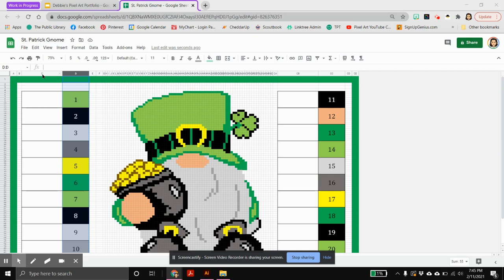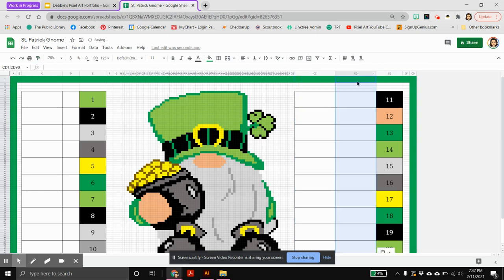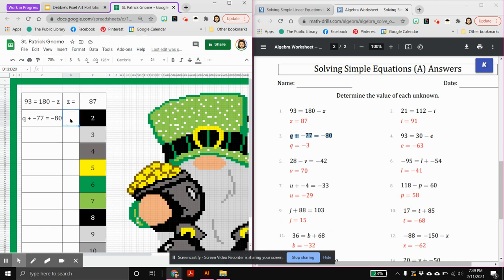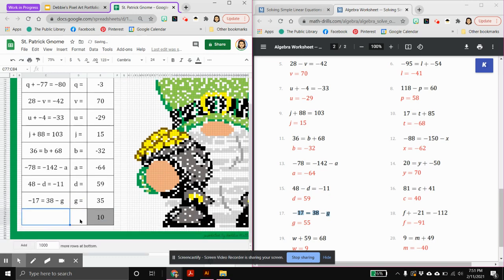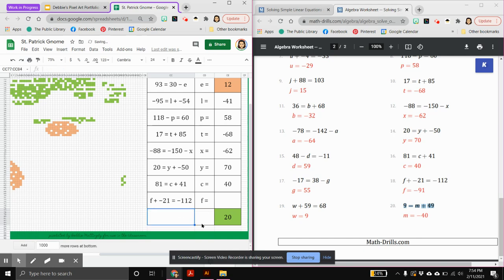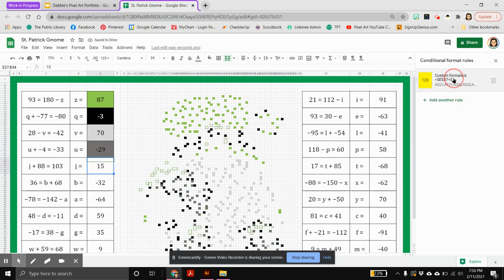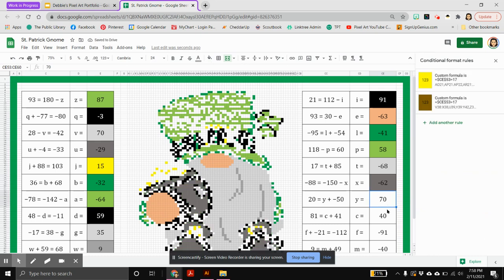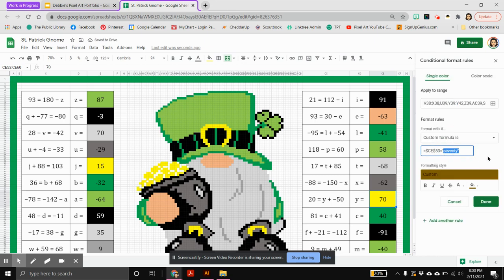Leprechaun Challenge - How to Reformat a Pixel Art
In this video I show you from start to finish how to reformat a Pixel Art. The example is the Leprechaun Gnome.